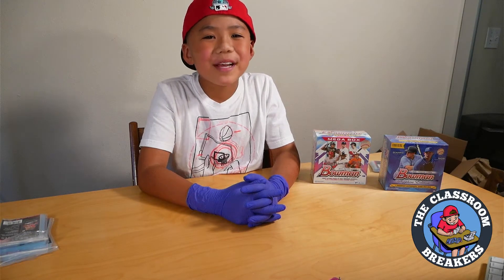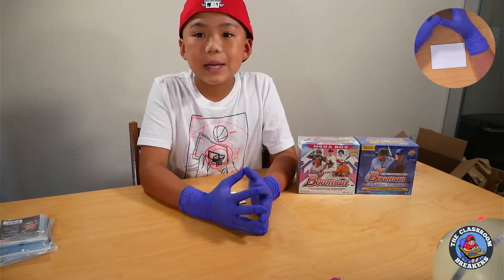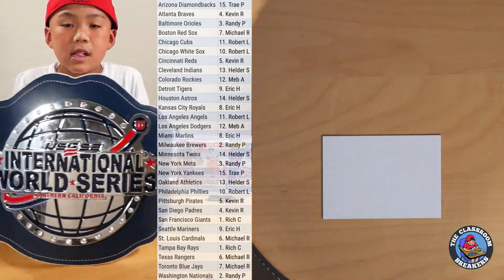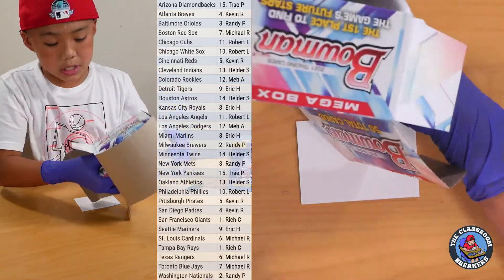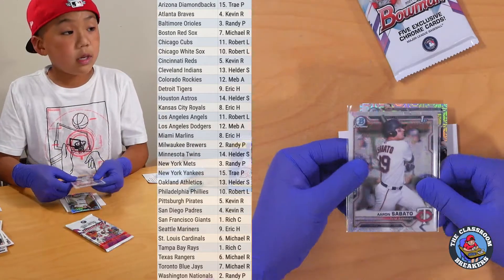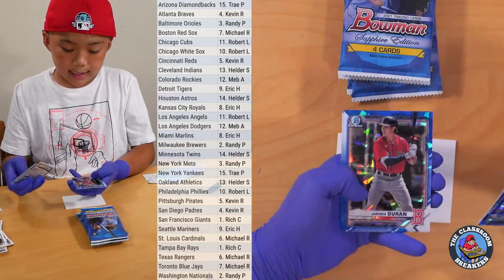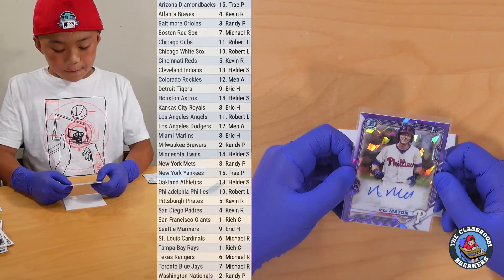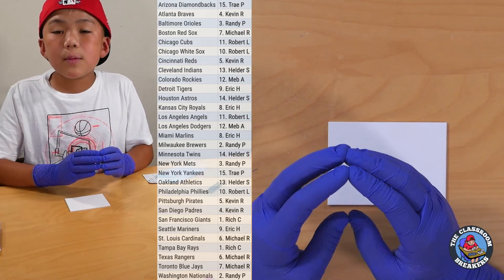2021 Bowman Sapphire + Mega #1 • July 2, 2021 (#162)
2021 Bowman Sapphire + Mega #1 • July 2, 2021 (#162)